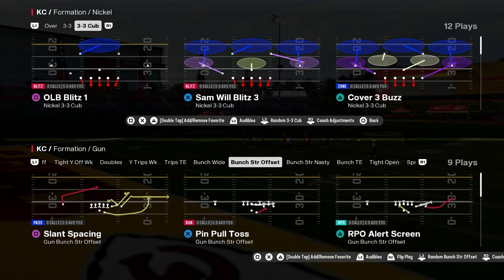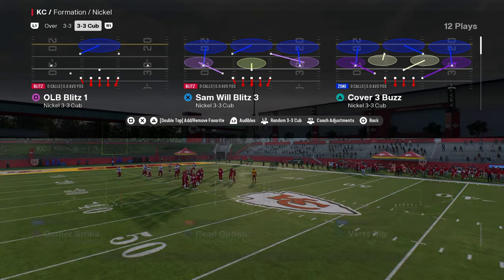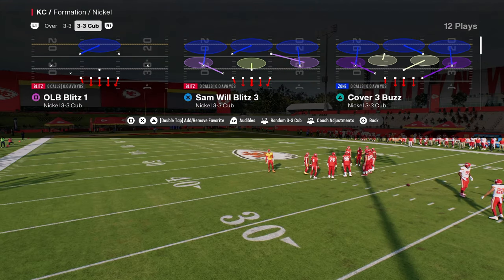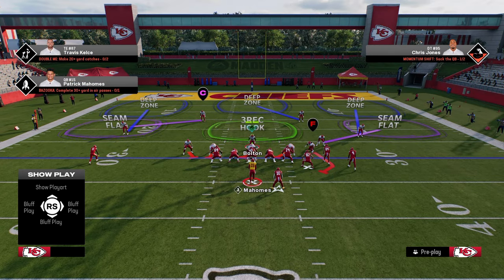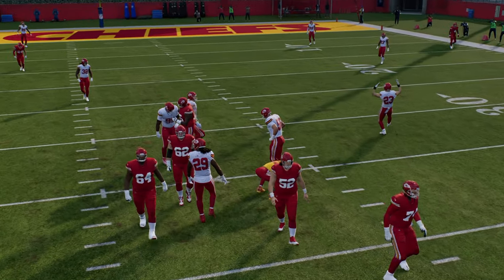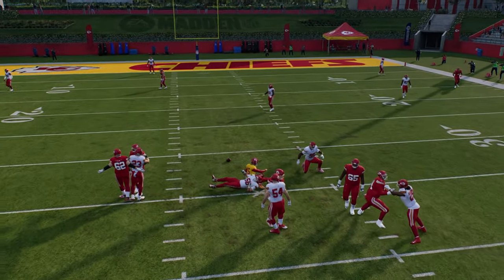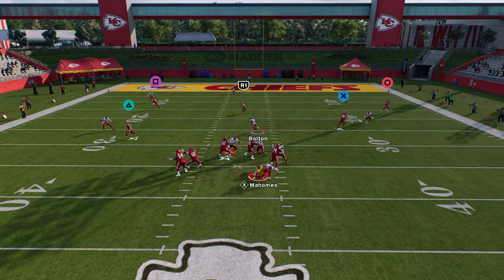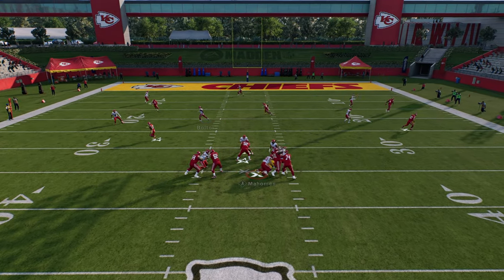The BEST Blitz In Madden 25